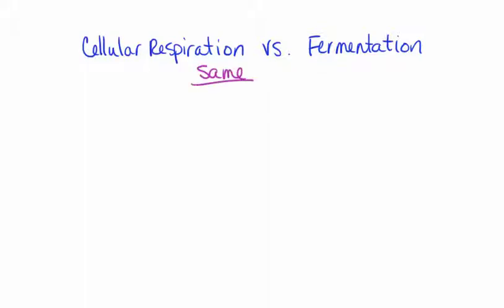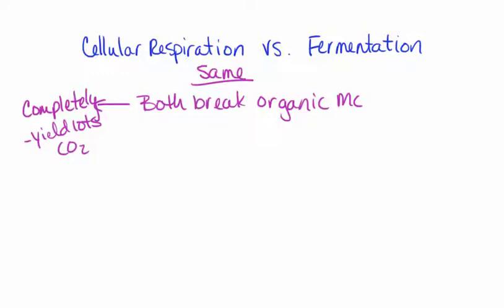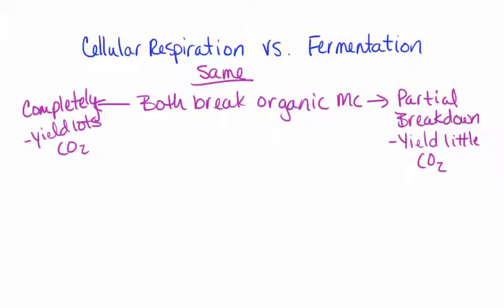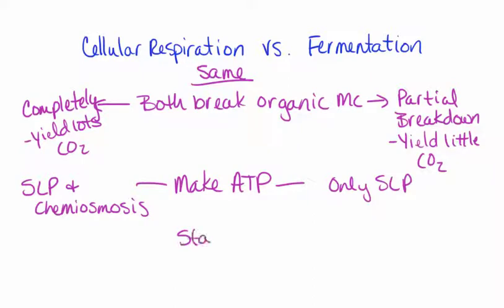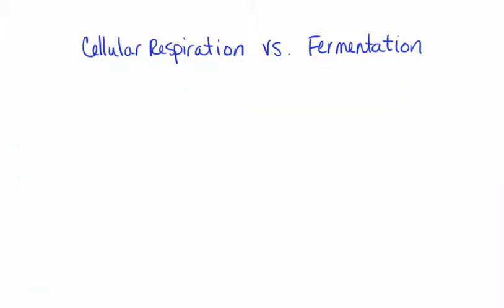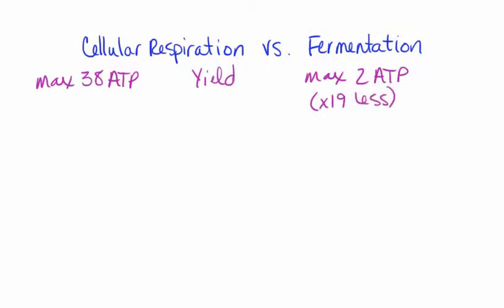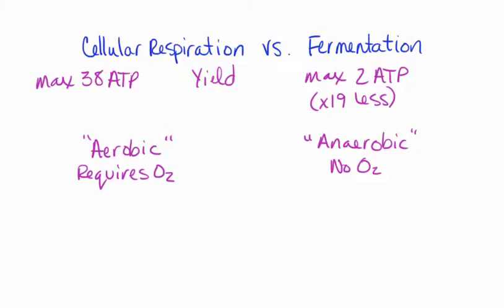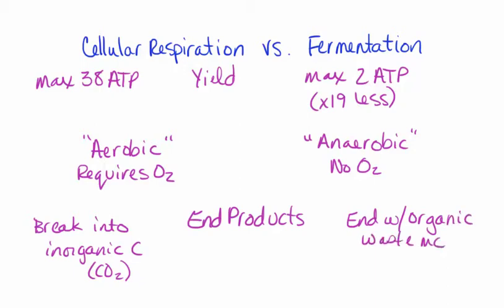Cell Resp vs Fermentation